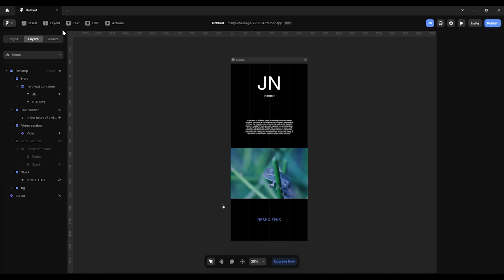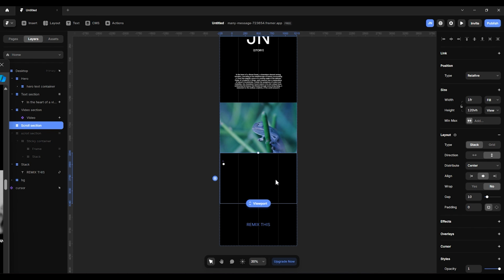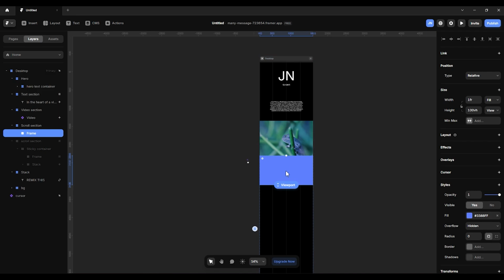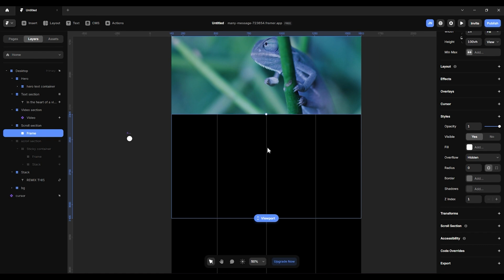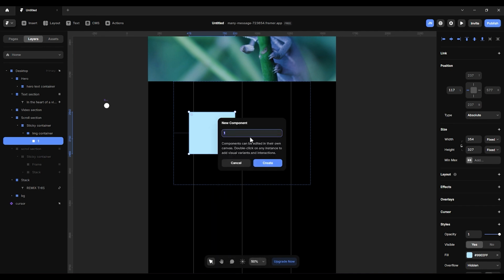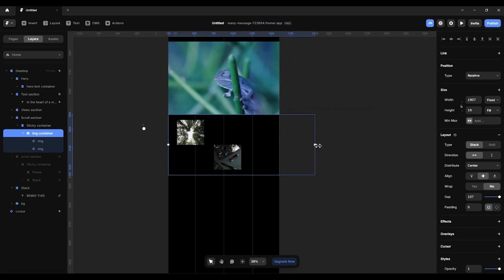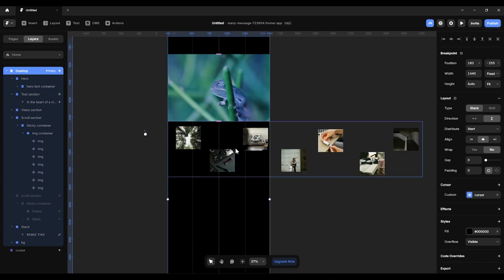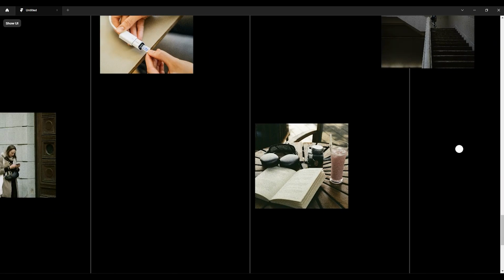How to Create a Stylish Scroll Effect In Framer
In this video I demonstrate how to create an Image Scroll Effect in Framer

Happy Diving!